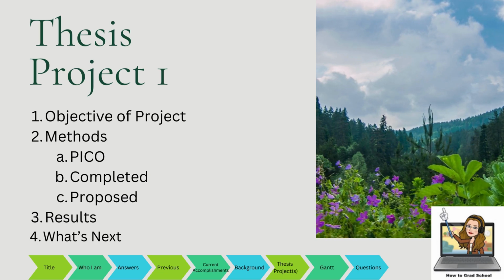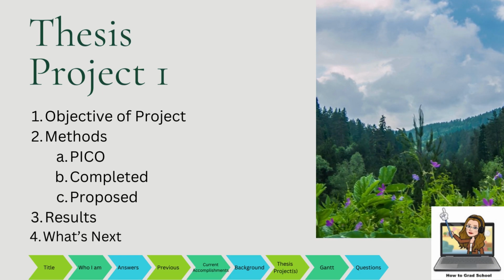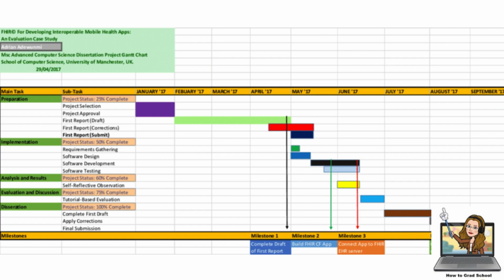Part 2: Supervisory Committee Meetings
How to conduct a successful supervisory committee meeting Part 2.